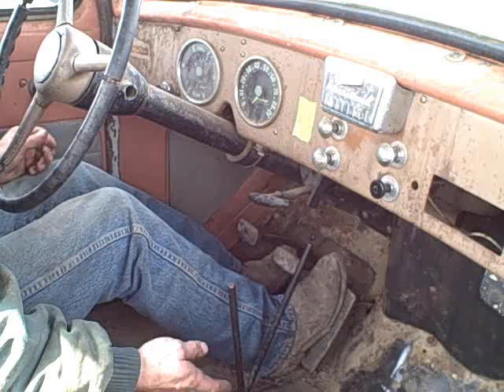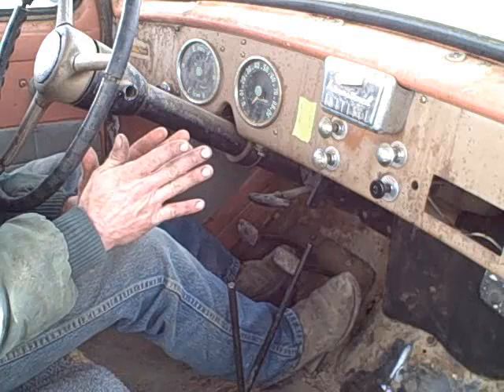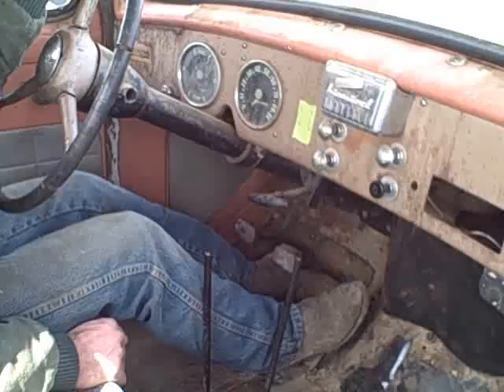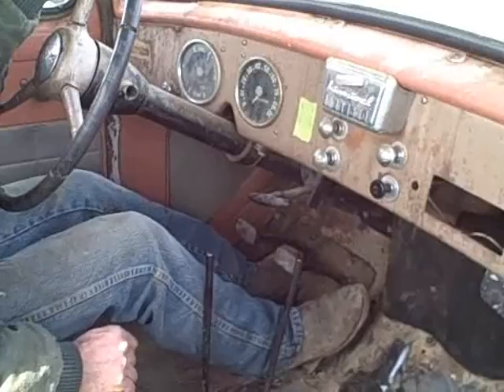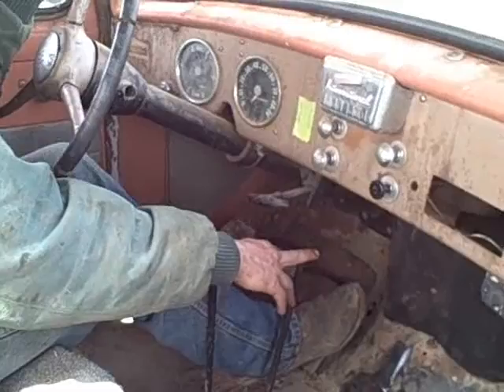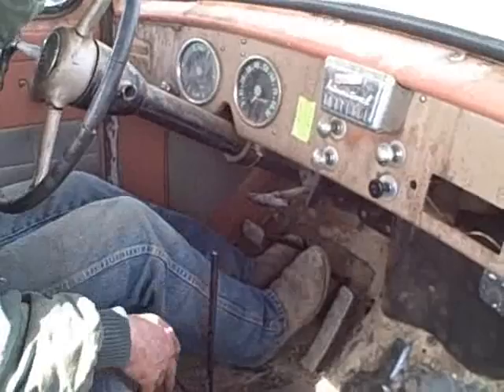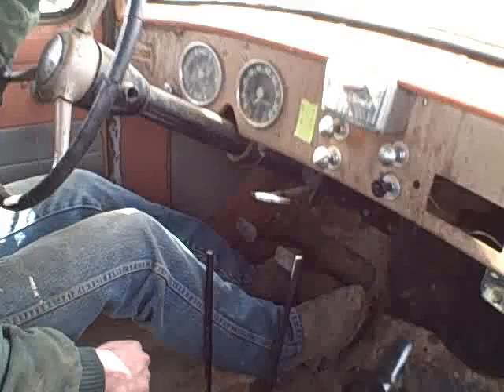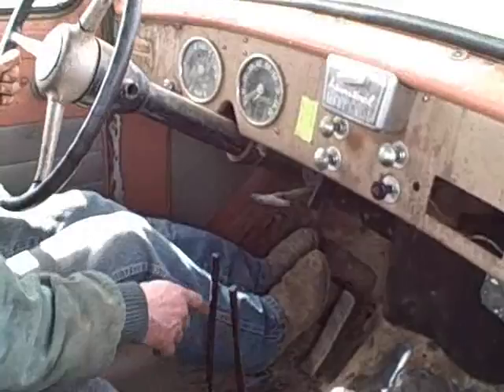How to double clutch and some transmission tidbits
hope this answers all your questions